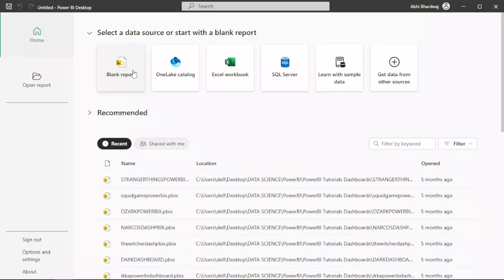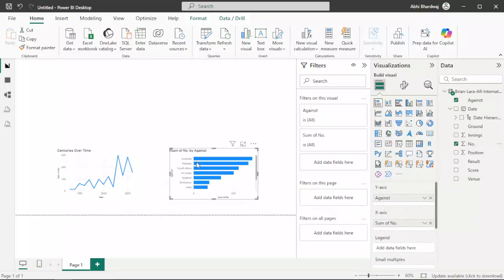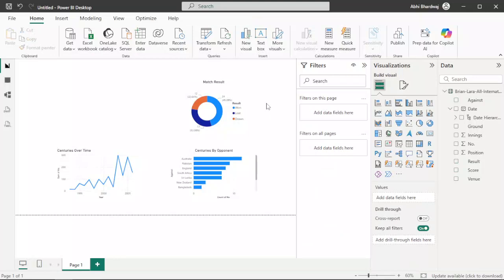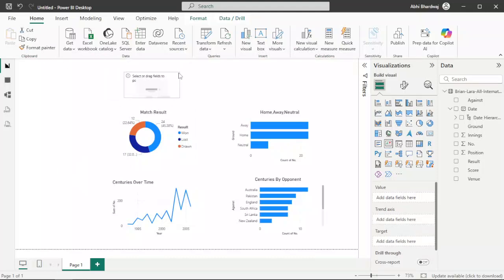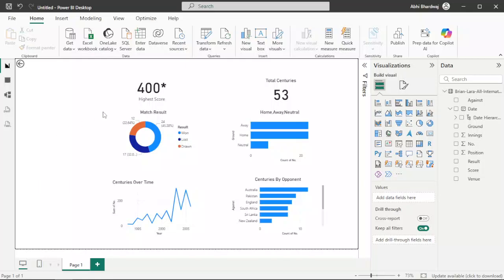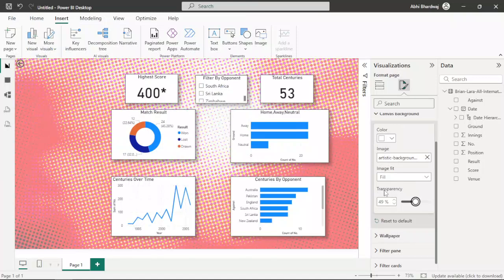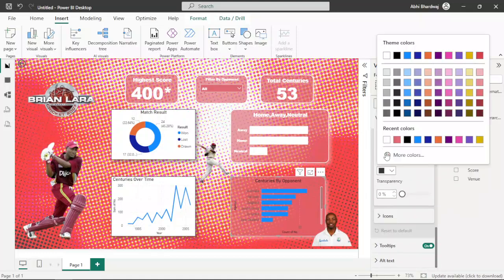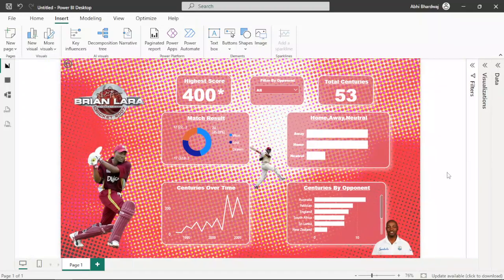Power BI Dashboard Design & Project in just 20 Minutes: LaData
In this exciting Power BI project, we delve into the world of data analysis, creating a comprehensive performance dashboard for the cricket legend Brian Lara. Whether you're a data analyst or a beginner looking to explore the world of Power BI, this video is packed with insights and learning opportunities.